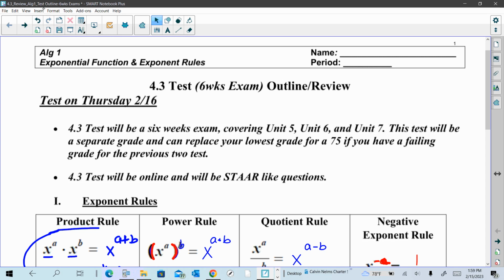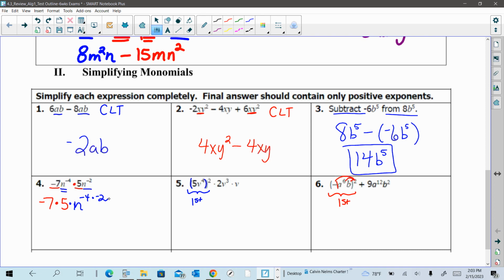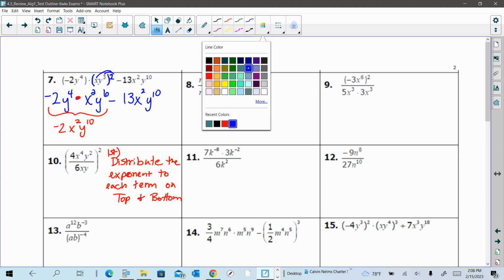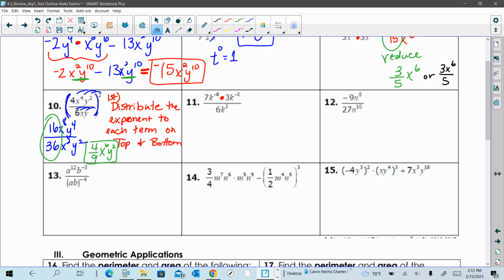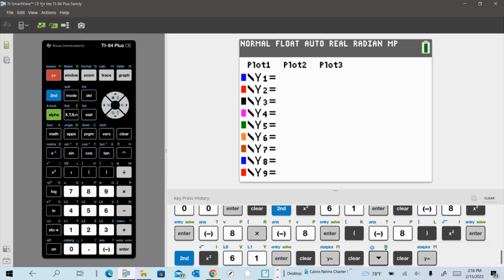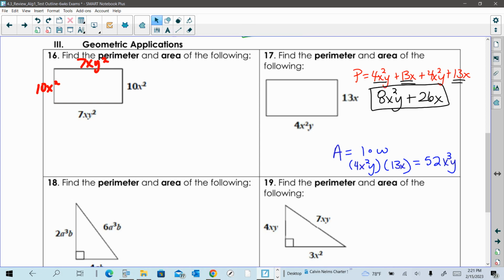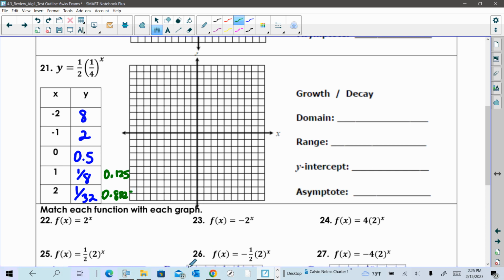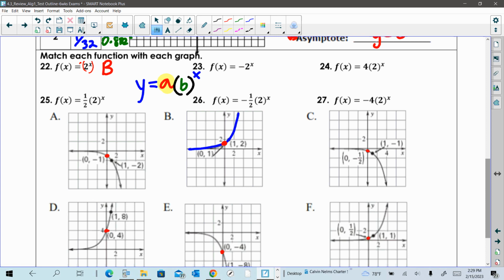4.3 Test Outline and Review for 6wks Test 22-23